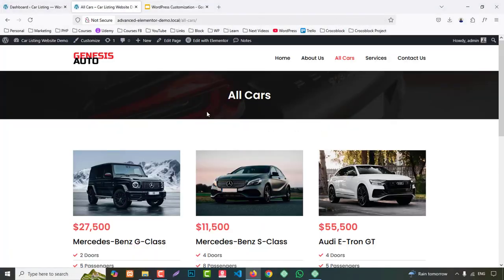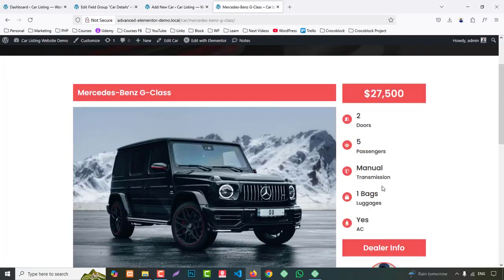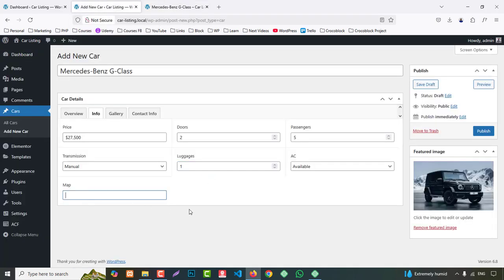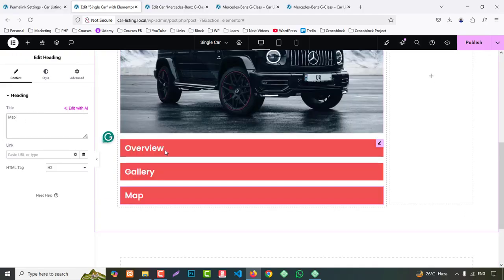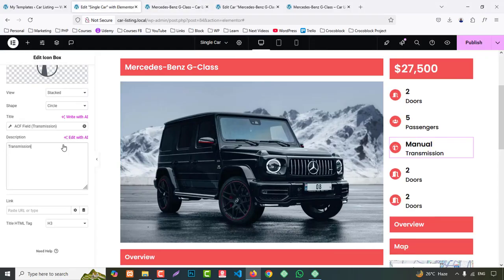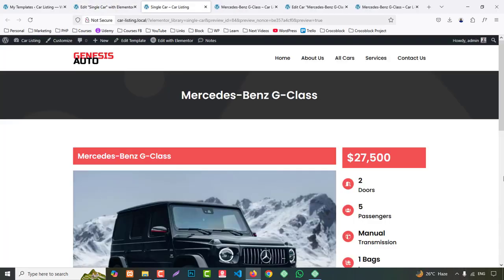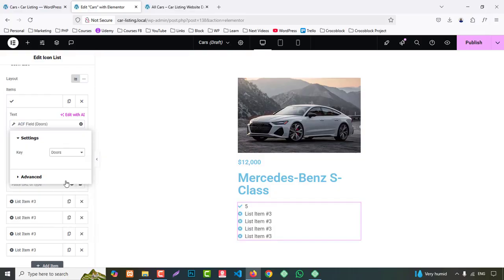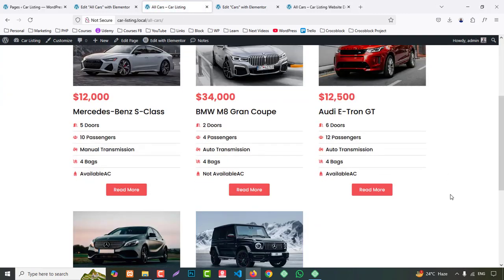How to Create a Car Listing Website with Elementor Pro & ACF Pro WordPress Tutorial 2025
Learn how to create a fully functional Car Listing Website using Elementor Pro and ACF Pro in WordPress! 🚗💻

In this step-by-step tutorial, I’ll show you how to build custom post types, dynamic listing pages, filters, and single car details – all without writing a single line of code.

Perfect for car dealers, auto listing businesses, or anyone looking to create a vehicle marketplace in 2025.

👉 What You'll Learn:
    Creating a Custom Post Type for Cars
    Using ACF Pro for dynamic car fields (Price, Model, Year, etc.)
    Building car archive and single car templates with Elementor
    Adding search and filter options
    Making the site fully responsive

🔧 Tools Used:
    Elementor Pro
    Advanced Custom Fields Pro
    WordPress (Latest version)
    CPT UI (optional)